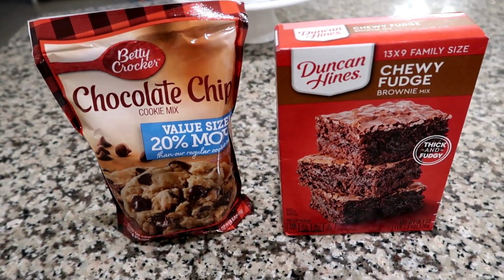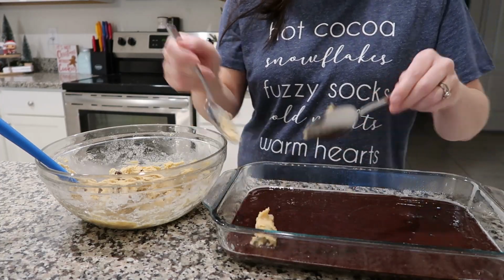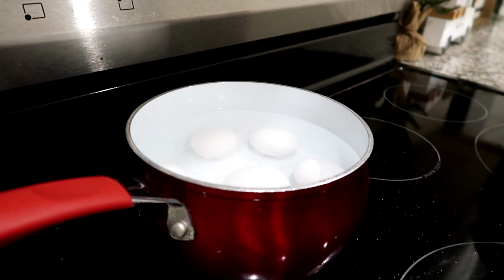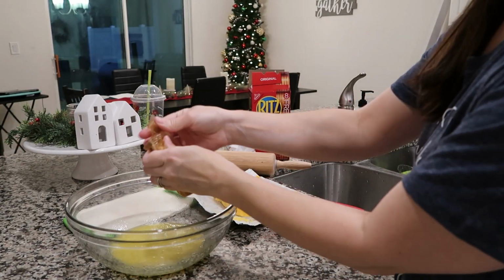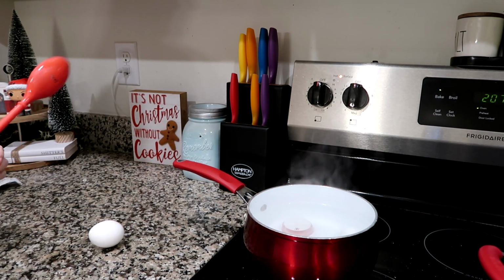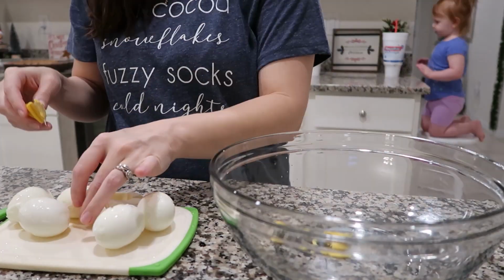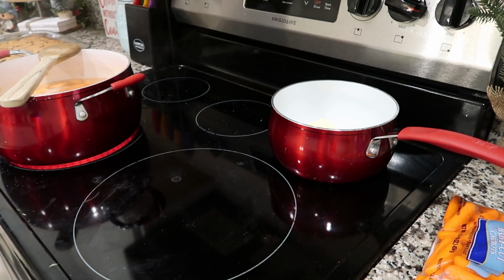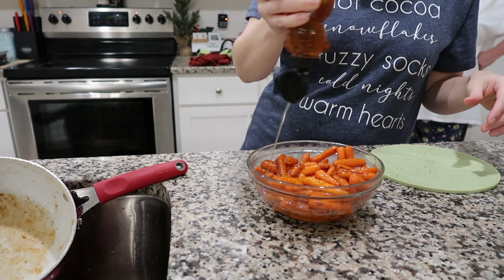THANKSGIVING 2020 COOK WITH ME | EASY, FAMILY FAVORITE THANKSGIVING RECIPES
These are some of my family's favorite Thanksgiving recipes that we have each year. I am making deviled eggs, corn casserole, broccoli casserole, glazed carrots, mashed sweet potatoes, and brookies for dessert. I hope that you all enjoy these recipes as much as my family does!! Happy Thanksgiving!

Related